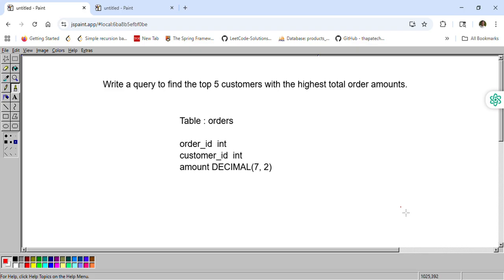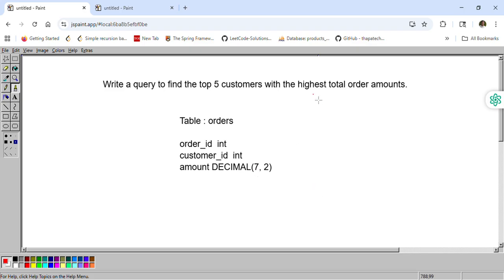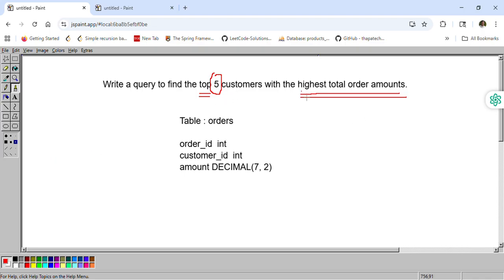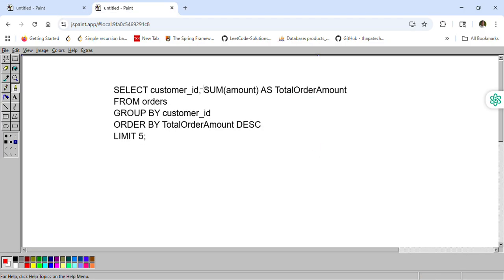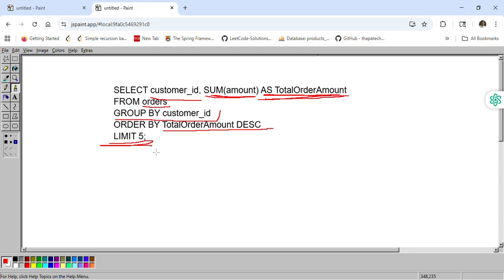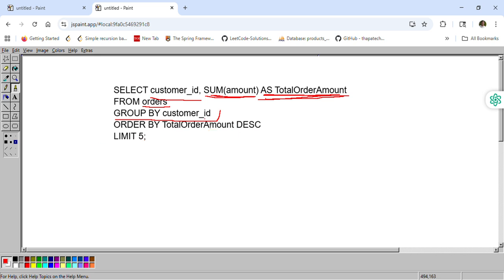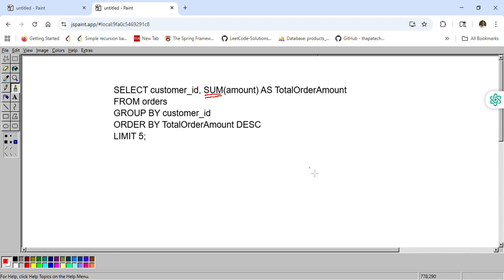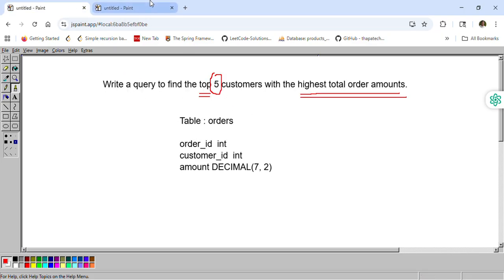Write a query to find the top 5 customers with the highest total order amount